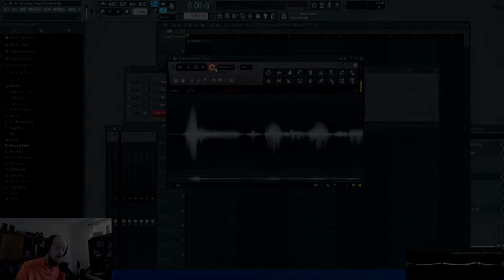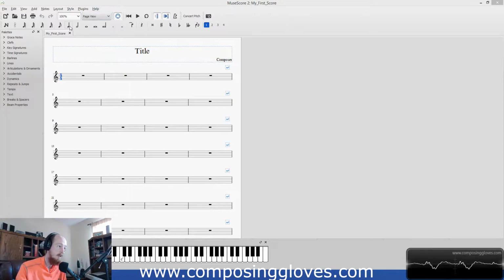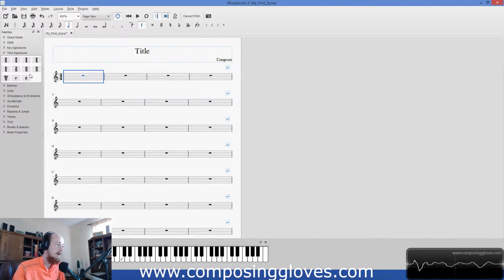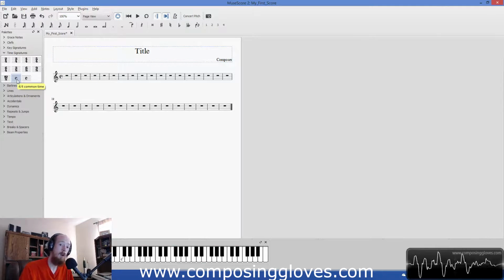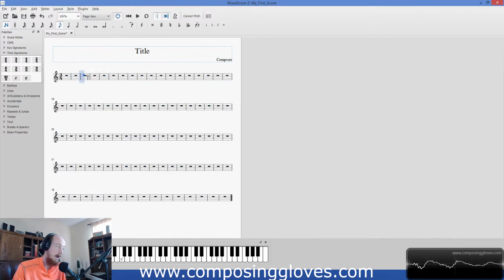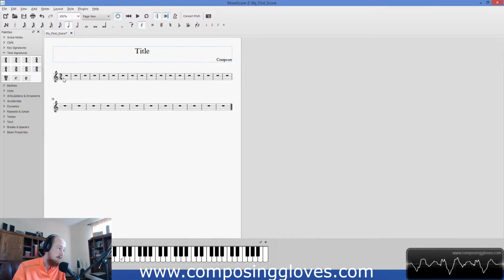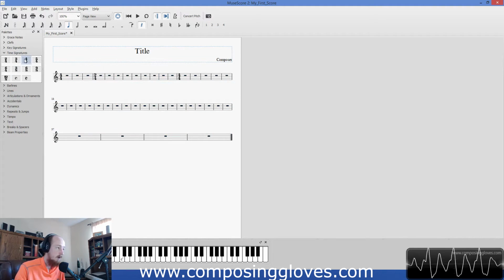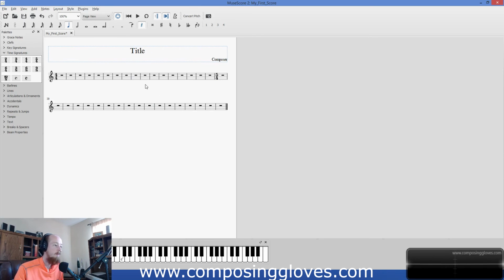Music Theory From The Ground Up 7 - Time Signatures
We look at time signatures and how they work.